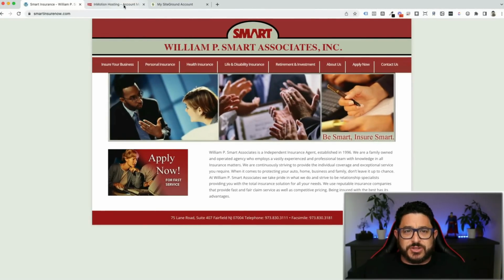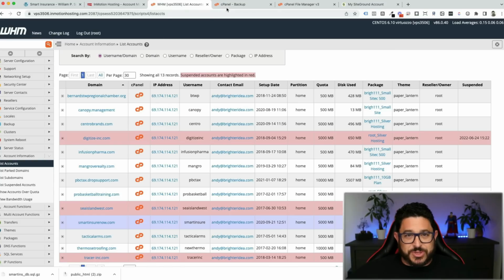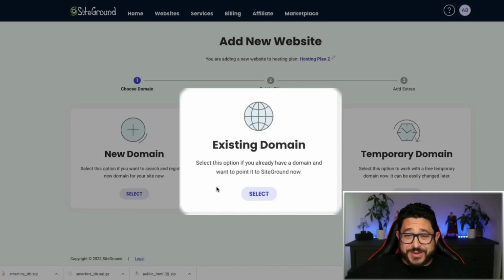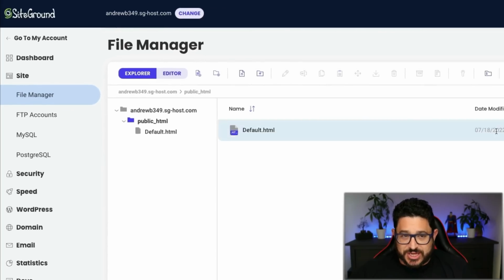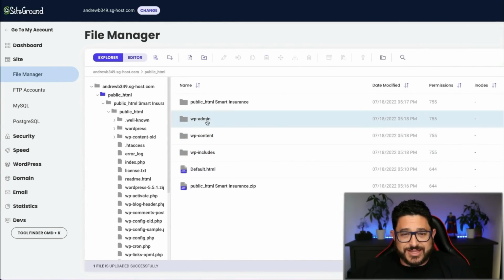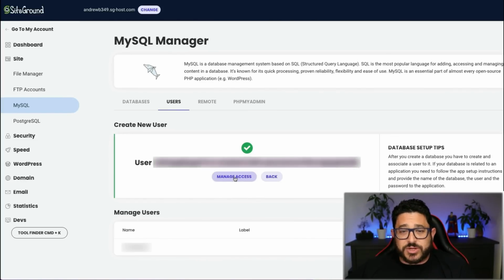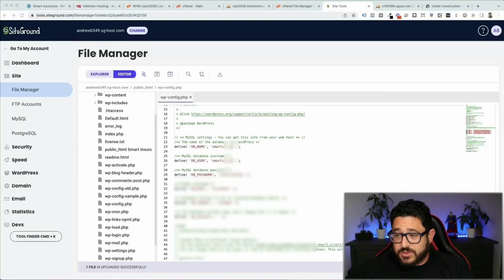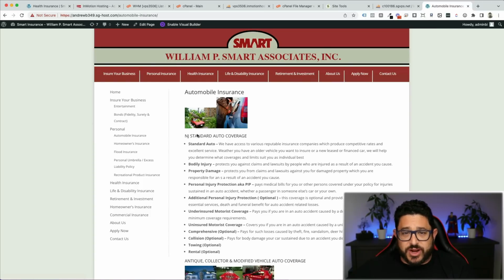How to Move a Wordpress Website to a New Host Without Additional Plugins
In this video, I'm going to show you how to move your WordPress website from one host to another without any extra plugins. This is a great way to save on hosting costs, or if you're planning on upgrading your hosting plan.

It's a pretty simple process, but there are a few things you need to keep in mind. So watch the video and follow along and you'll have your website moved in no time!

Experience the power of personalized support with our VIP Office Hours Program. Get live help from experts and conquer your challenges effortlessly.

Unlock your full potential with our MasterBuilder Program!
Dive deep into hands-on training, elevate your skills, and transform your business. Don’t miss out—join us today!

🛑 BINGE WATCH:

Learn GoHighLevel with our tutorials.